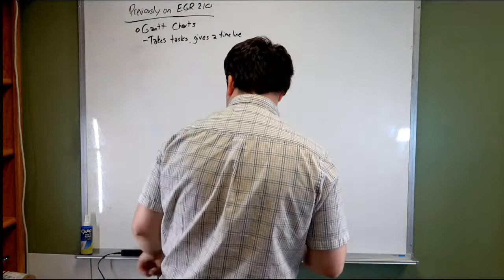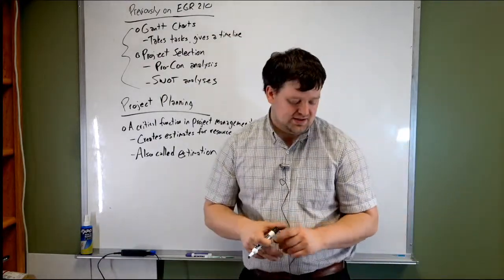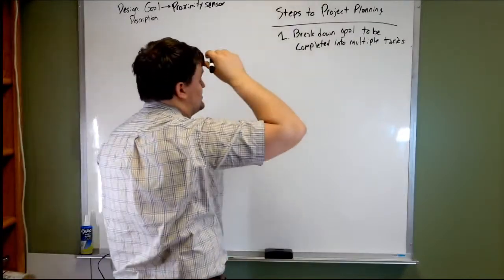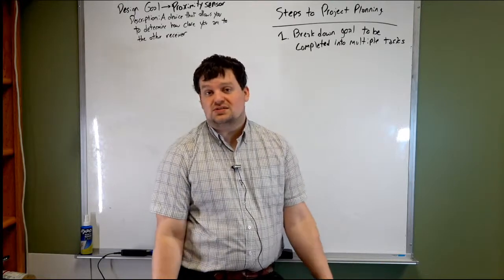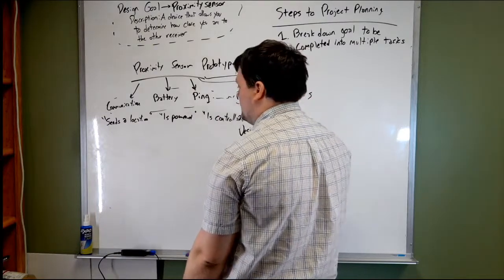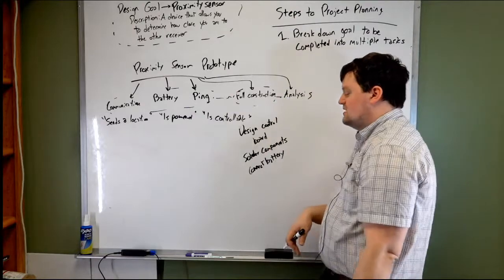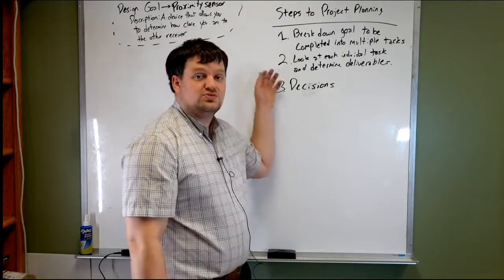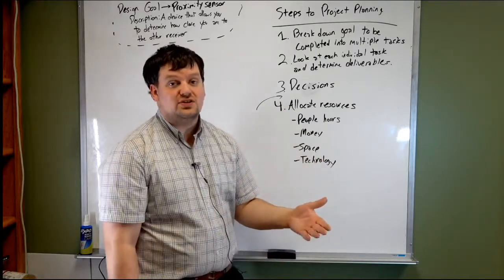EGR 210 - Lecture 20 - Project Planning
In this lecture, we discuss the project planning process and the steps that would be needed to put together a proposal.